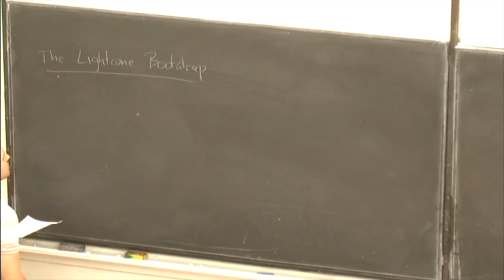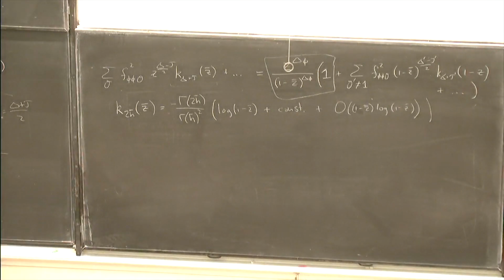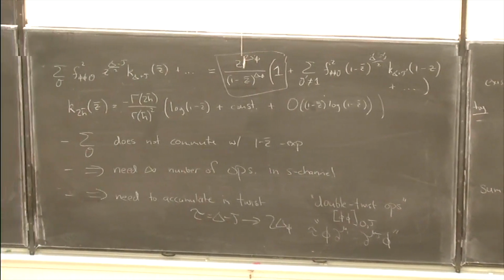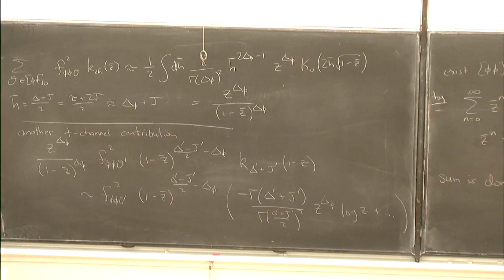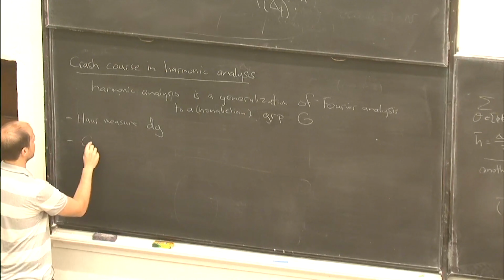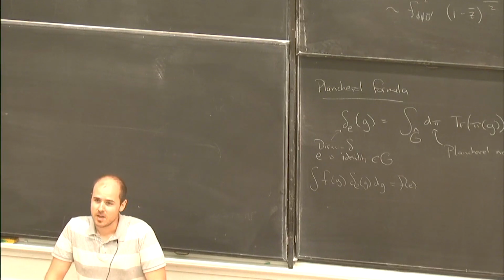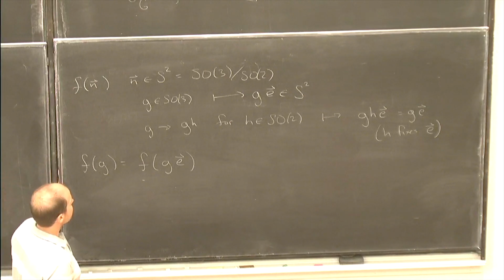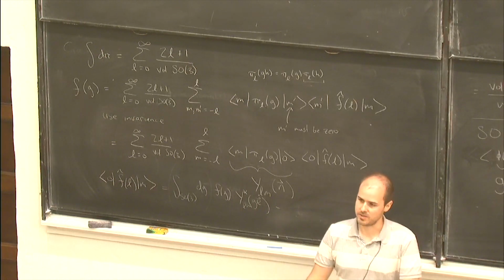2018 Bootstrap School - David Simmons-Duffin: Analytic Bootstrap Methods, Lecture 1